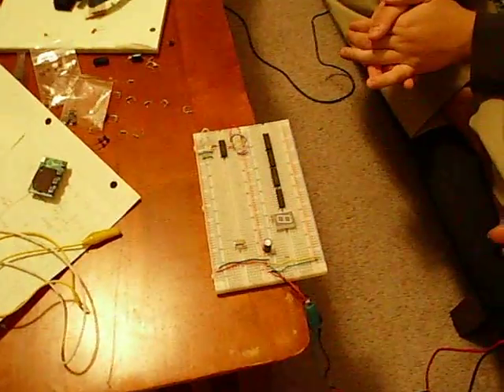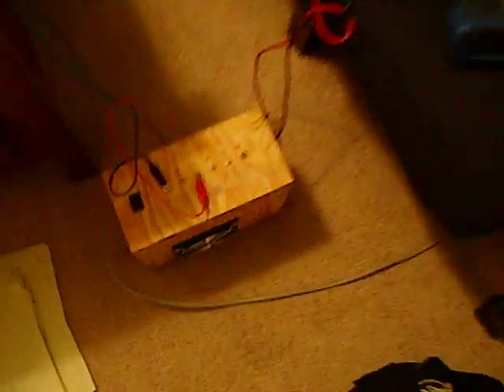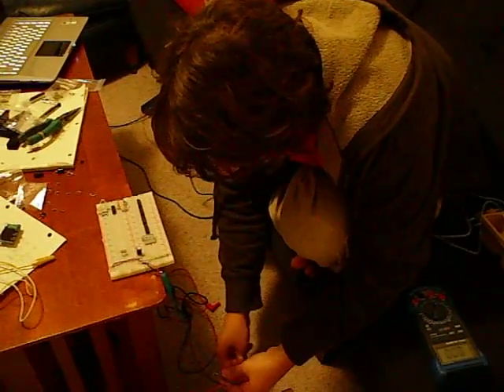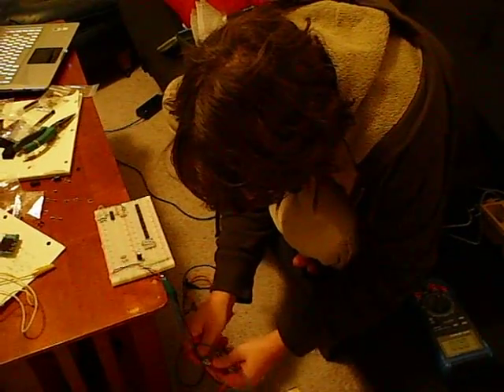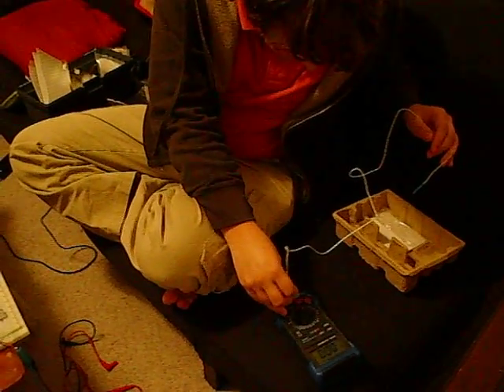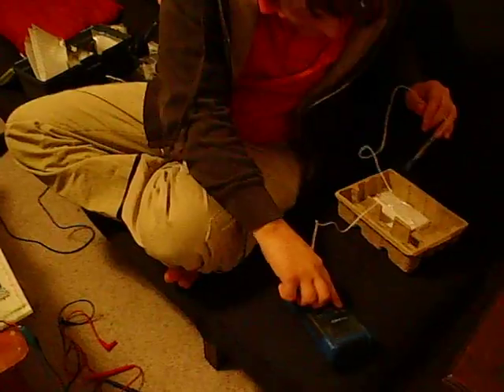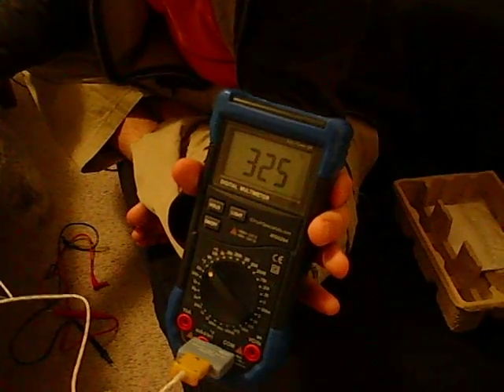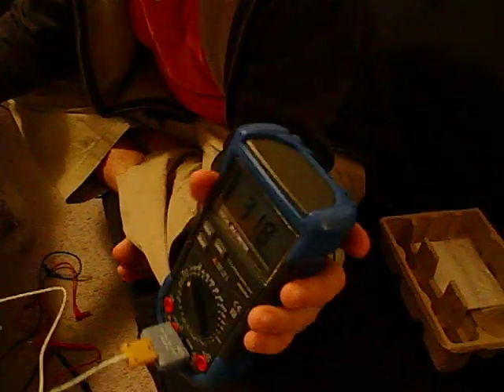7400 Heat Generator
When our first idea for a 7400 project didn't pan out, we went on to Plan B.